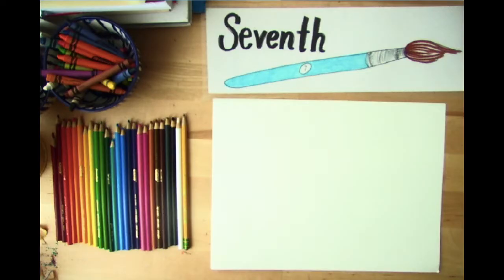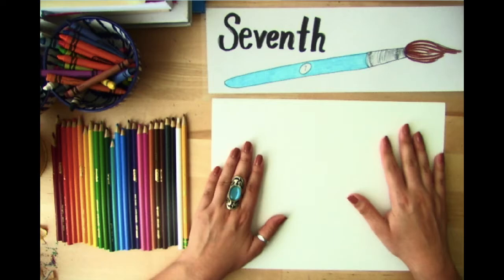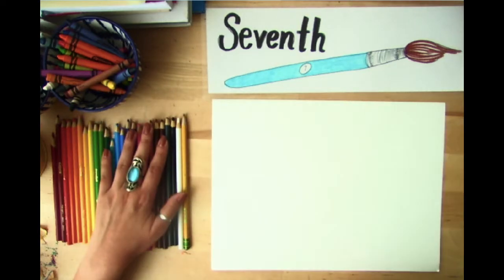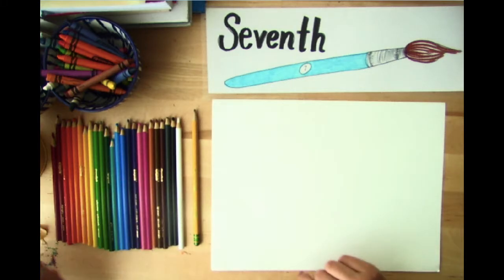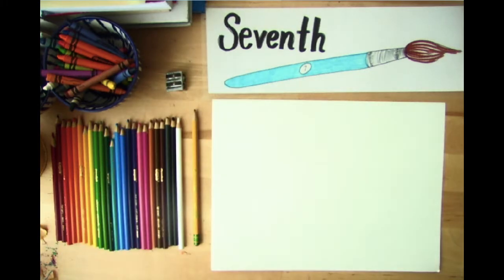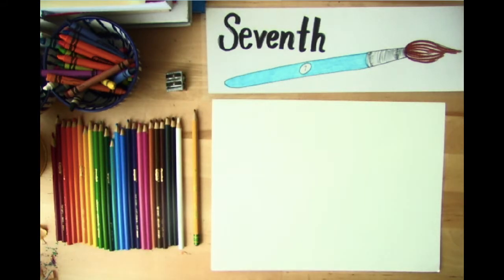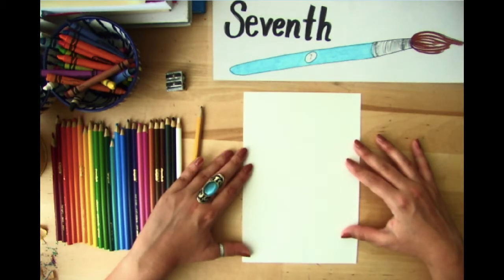Celtic Art Intitials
Hey Seventh Grade Artists! We are going to be working on Celtic Art and our initials. Grab some colored pencils! Happy Creating!